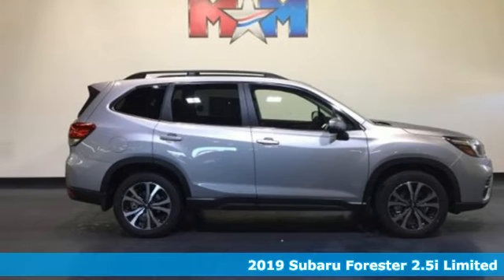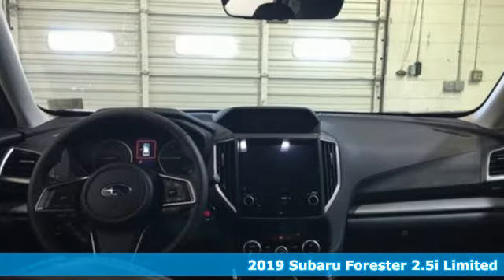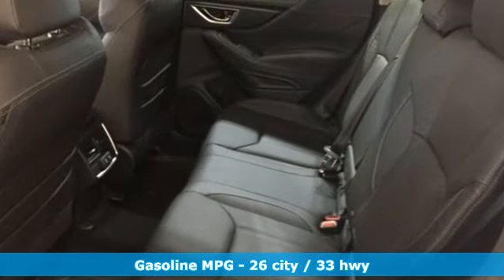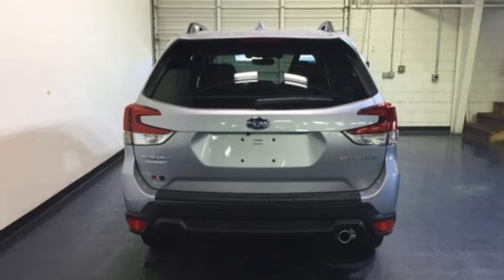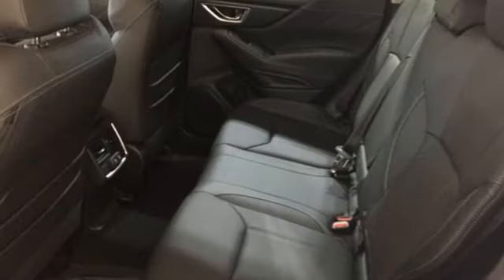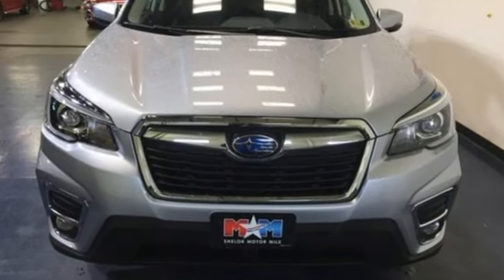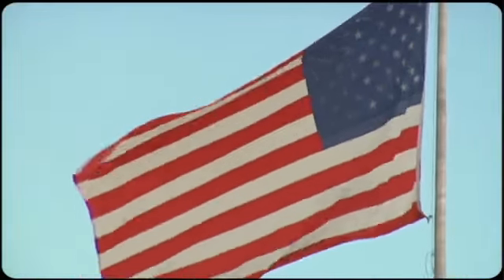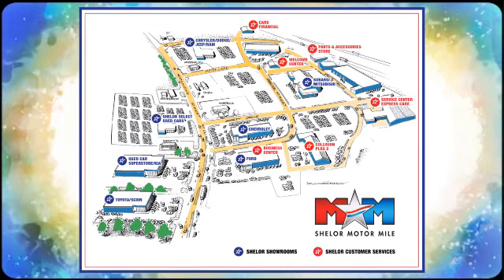New 2019 Subaru Forester Christiansburg VA Blacksburg, VA SU190177 - SOLD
Year: 2019
Make: Subaru
Model: Forester
Trim: 2.5i Limited
Engine: 2.5L 4 Cylinder Engine
Transmission: CVT Transmission
Color: ICE_SILVER_METALLI
Stock #: SU190177
VIN: JF2SKASC0KH405944